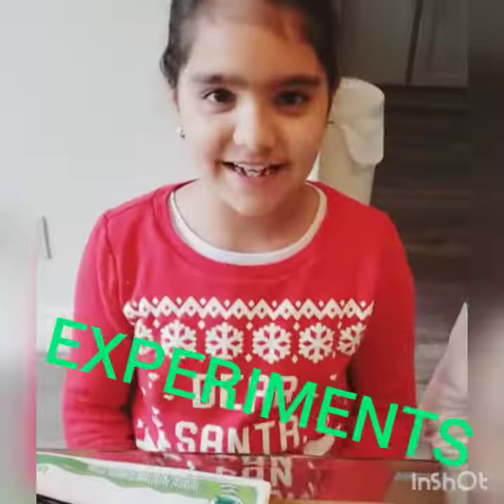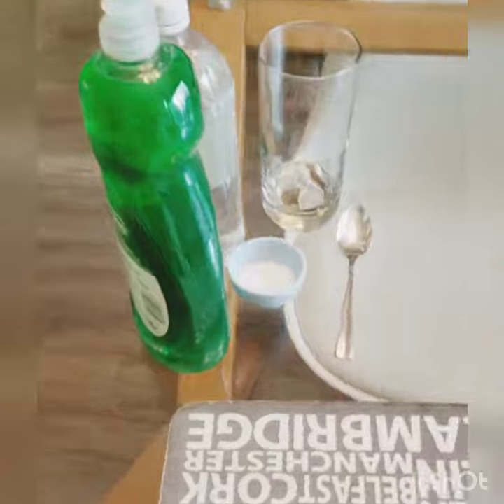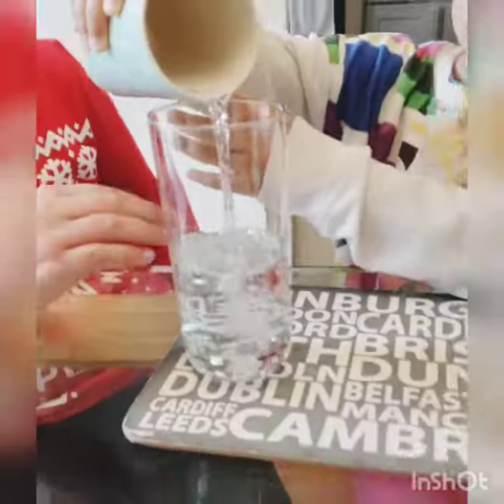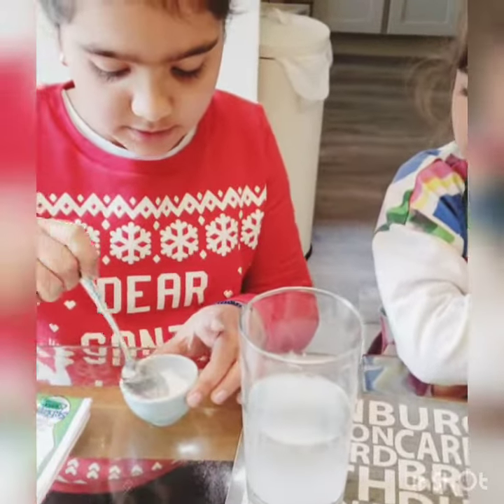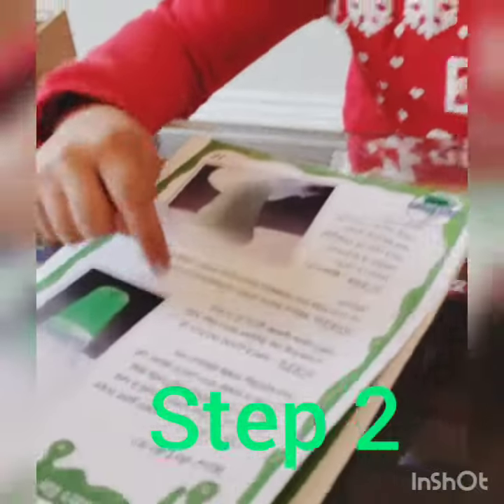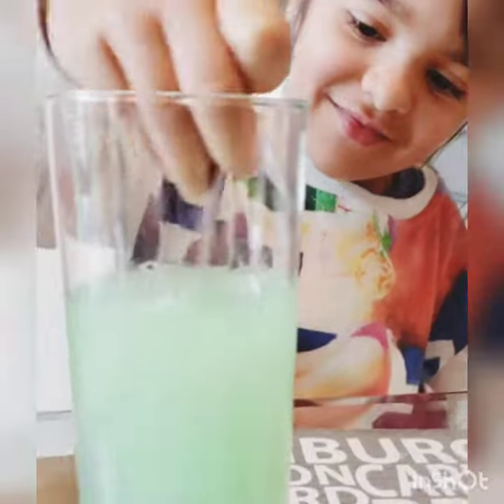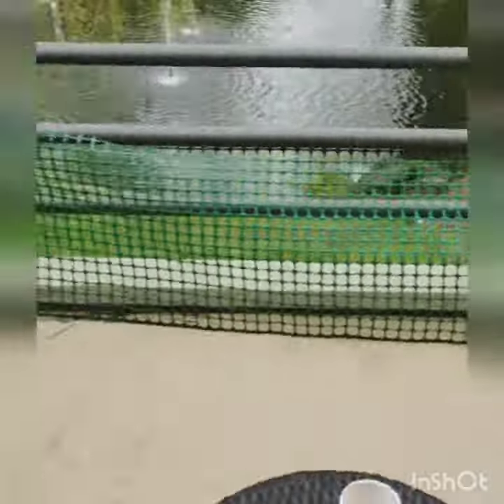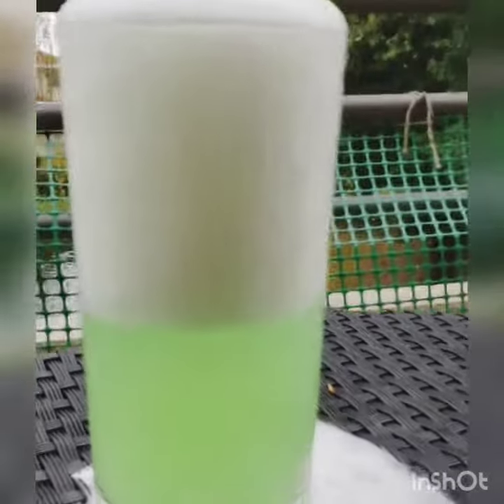Science Experiments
The legendary volcano